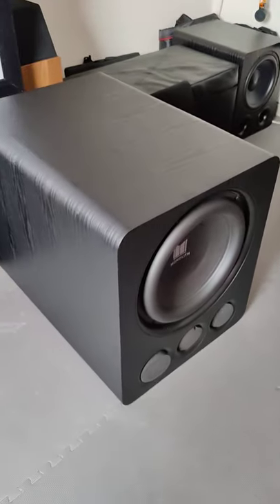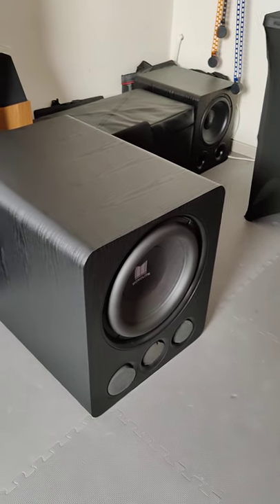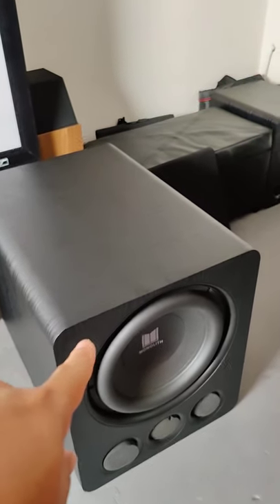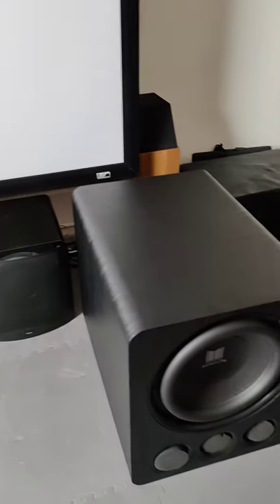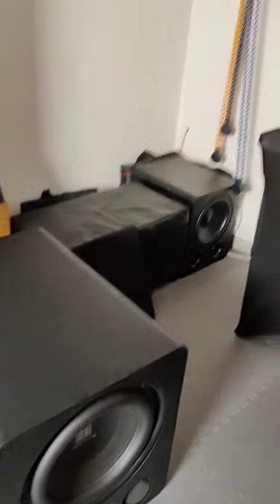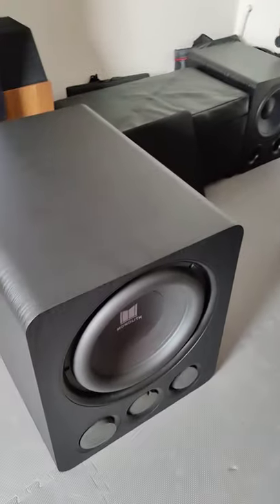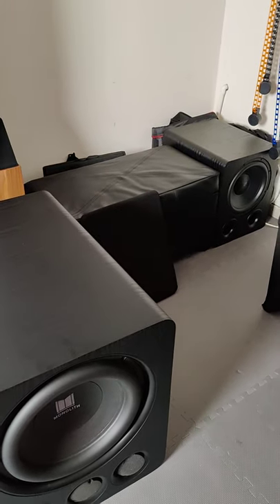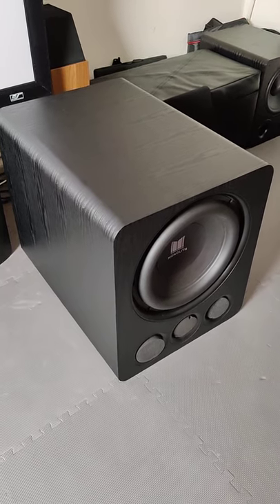Monolith THX 13" Subwoofer WAF???